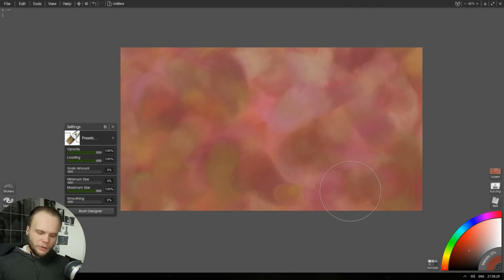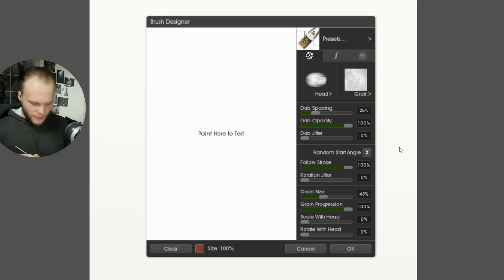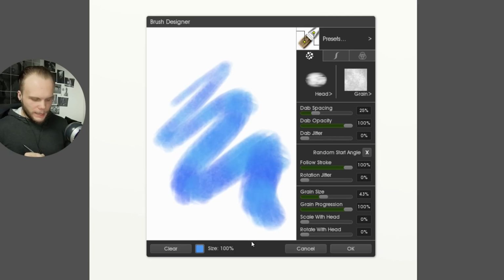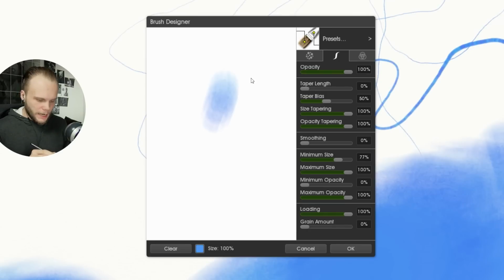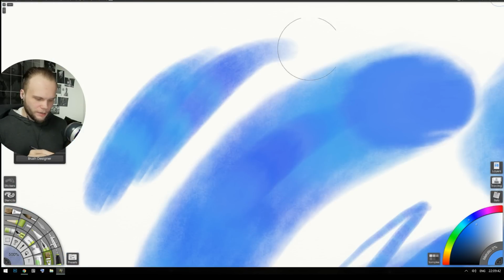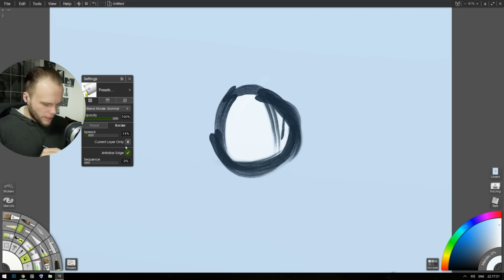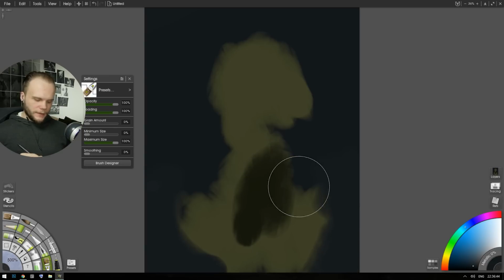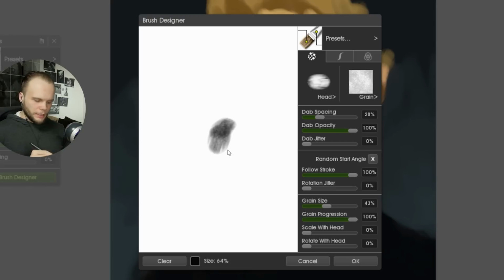CYBERPUNK - Part 3-A - ArtRage 5 Beta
Digging into a new update or ArtRage 5 Beta, trying to work exclusively with the new Custom Brush engine.

Free brushes! (for Photoshop + alphas, updated November 18th 2016)

- Music info -